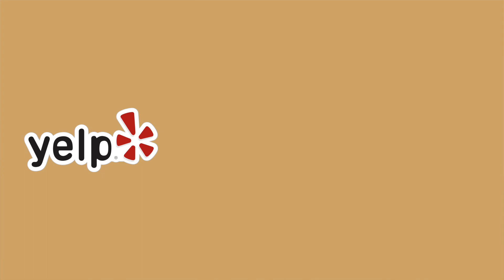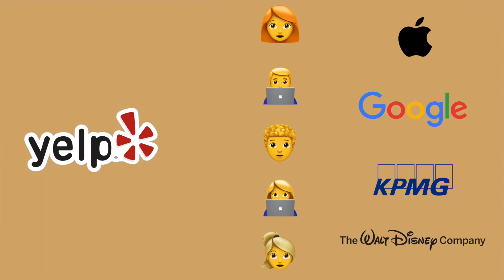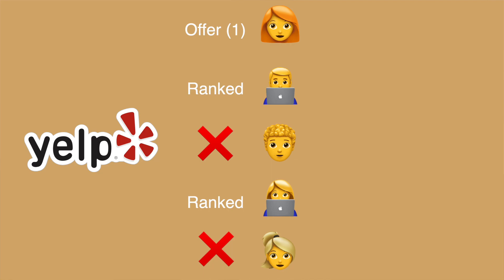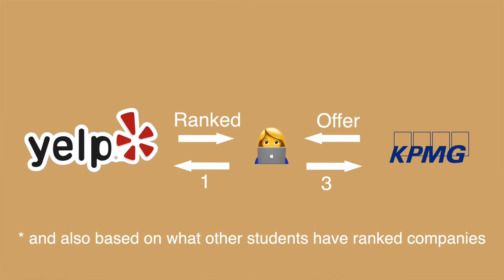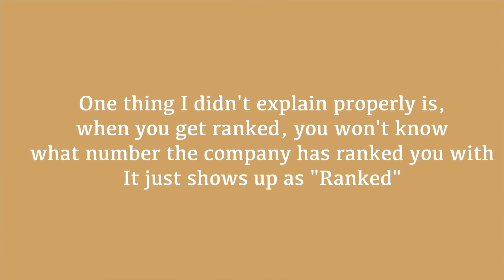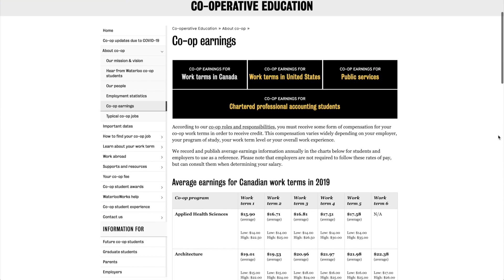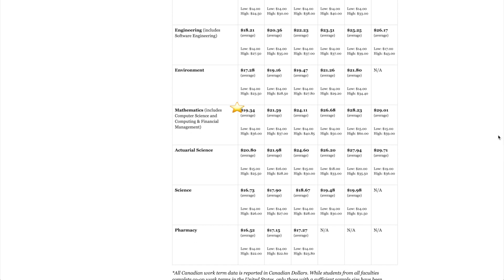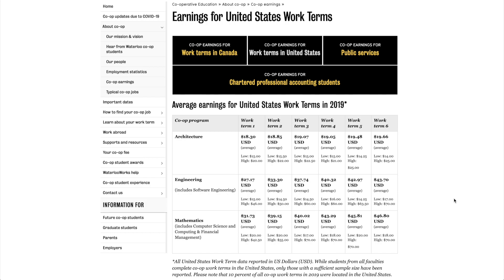Interns making 100K? | University of Waterloo Co-op Program Explained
Hey everyone!

This is part 2 of "What to expect as a student at the University of Waterloo"

In this video I talk about:

🖤 What co-op is?
💛 How the co-op program works at UW?
🖤  How the ranking system works
💛 What kind of jobs are available (Is a internship at Silicon Valley guaranteed? FAANG jobs? US internships?)
🖤 How much money you can make as a co-op/intern (6 figure salary?)
💛 Pros and Cons of the co-op program at UWaterloo